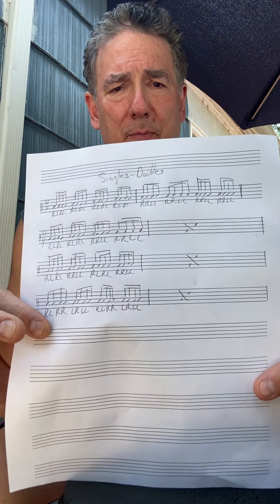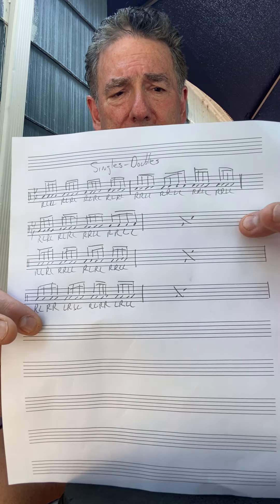Singles to doubles